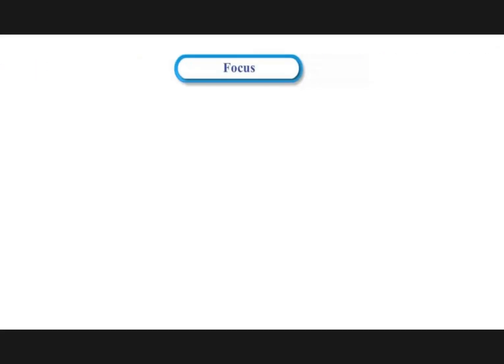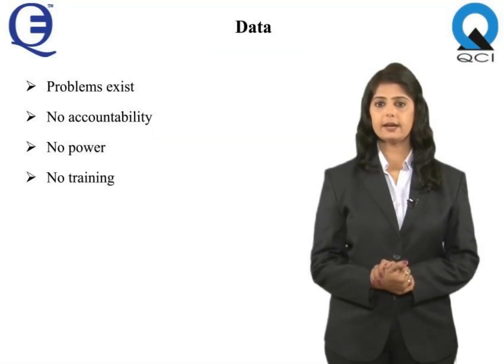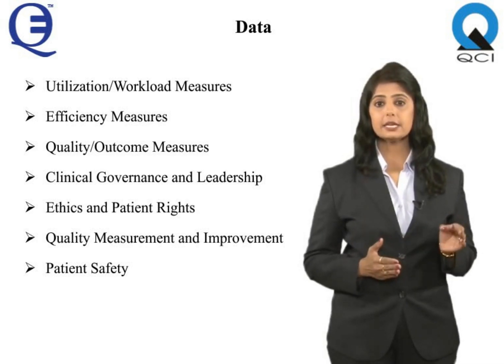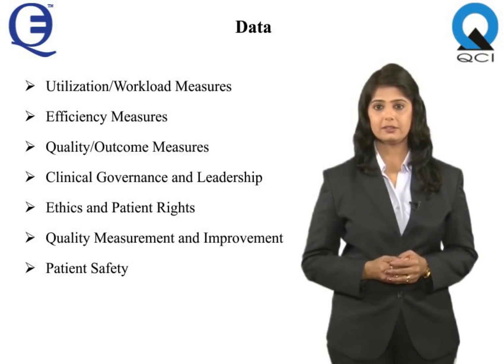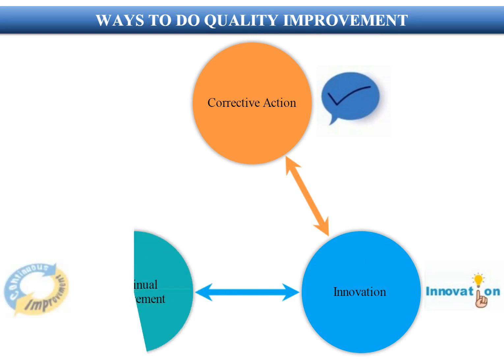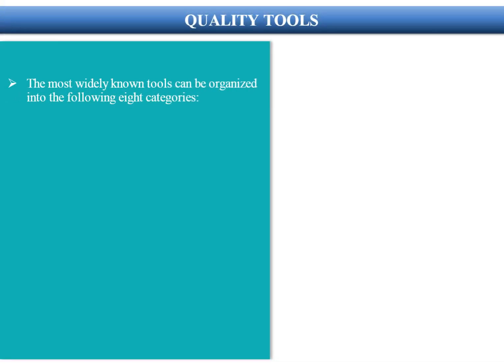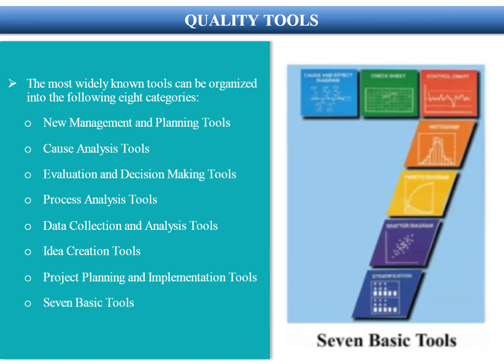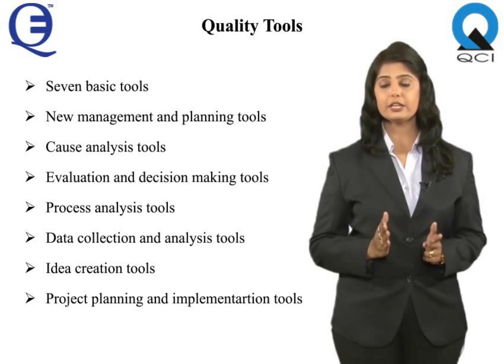CONTINUAL QUALITY IMPROVEMENT AND QUALITY TOOLS Part 2